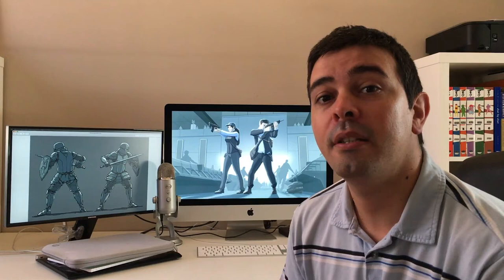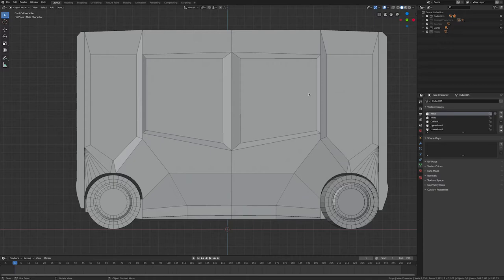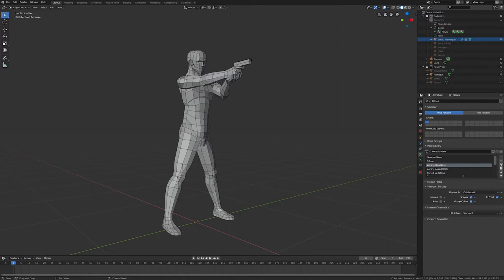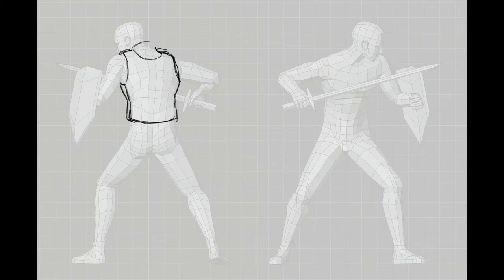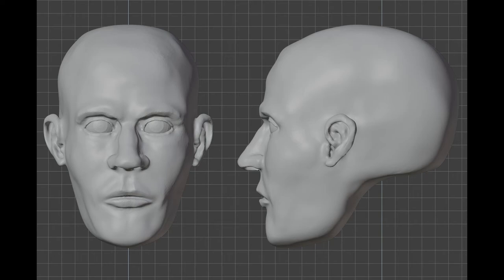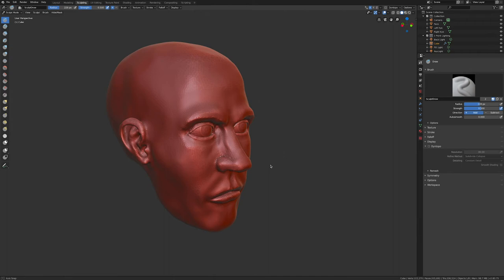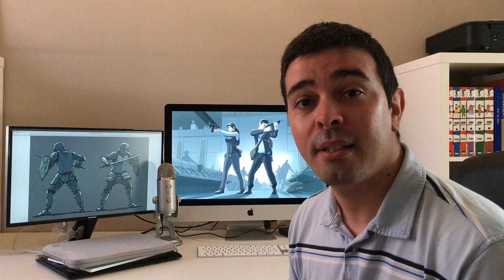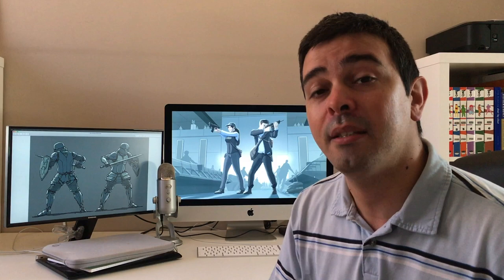Using Blender for Concept Art - Part 2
In this video we continue to look at ways of integrating Blender into a concept art design workflow with regards to creating characters and props. To conclude the video, we take a look at combining characters and environments in order to create a finished concept art piece in Procreate.